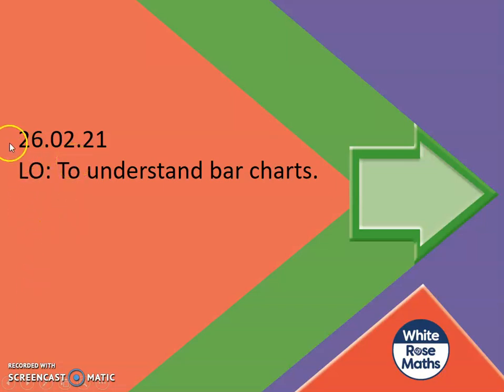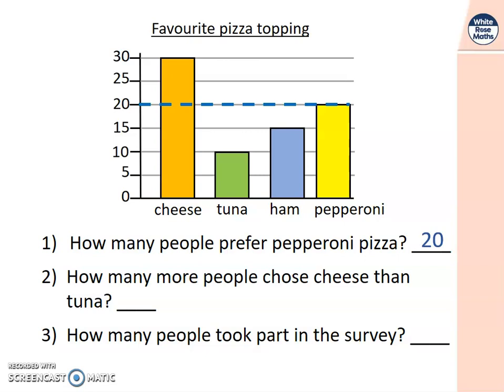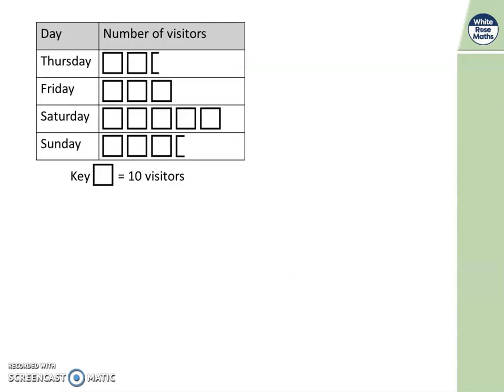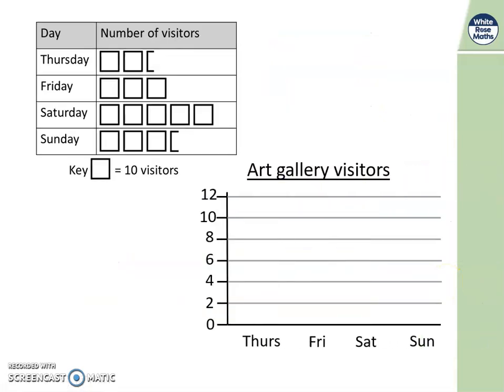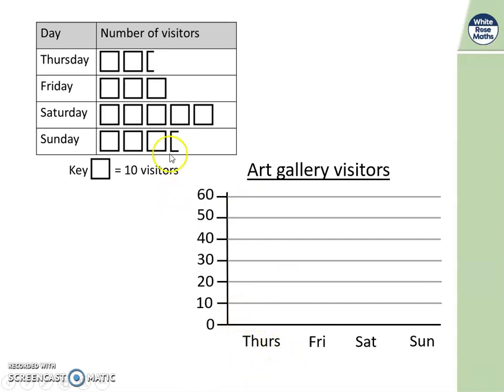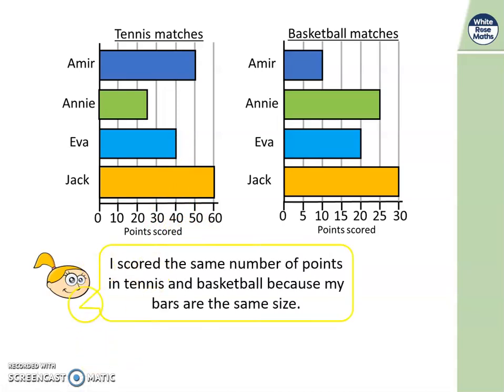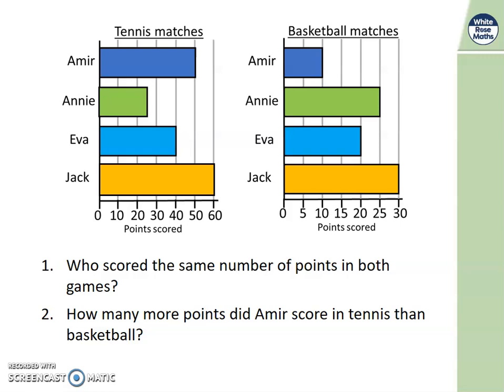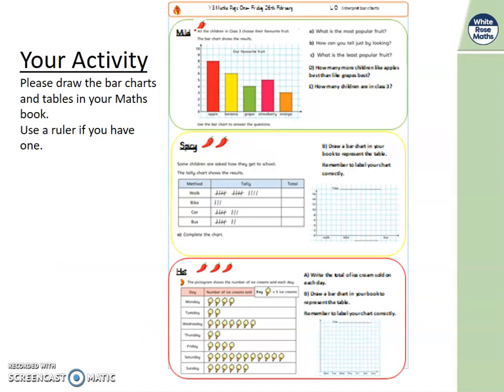Y3 Maths- Friday 26th February